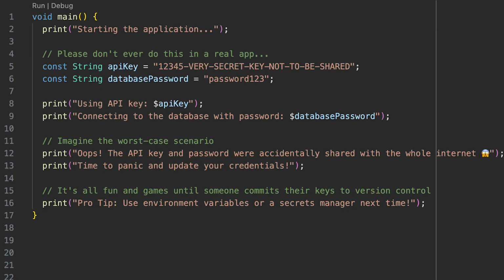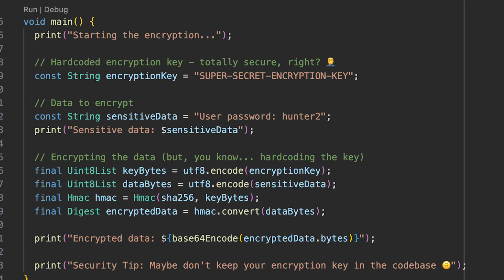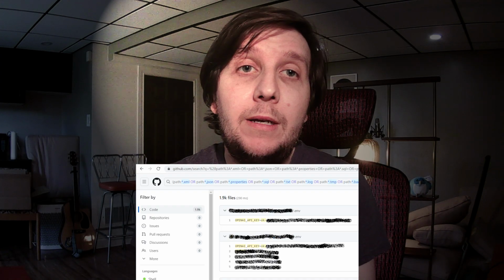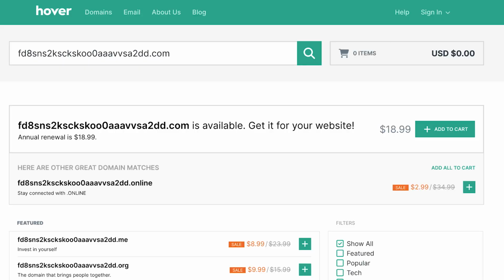How We Exposed API Keys to 500,000 Users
Get ready for an electrifying journey into the world of API key security! In this quick video, we tackle the timeless dilemma: how can you keep your API keys hidden from prying eyes? Whether you're building an app or a website, the truth is clear—if your front-end can access those keys, so can your visitors (if they know where to search!). So, how do we safeguard against this? Join me as I explore some thrilling options that you can implement with any tech stack! If you enjoy this content, let me know, and I might just whip up a coding video related to it in the future!